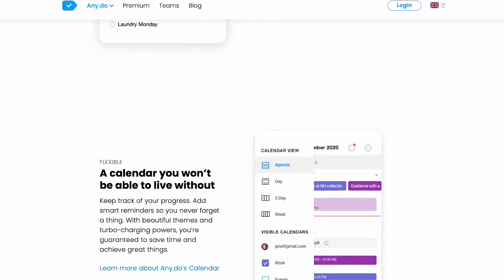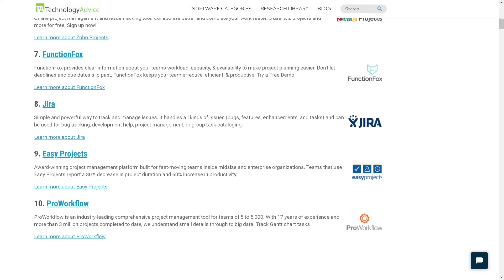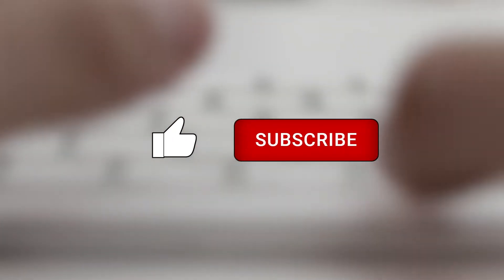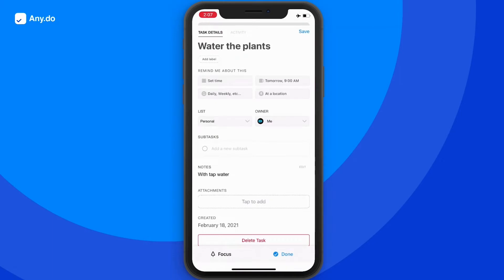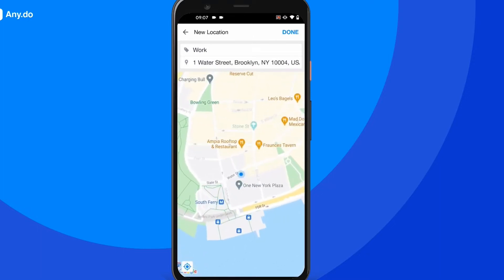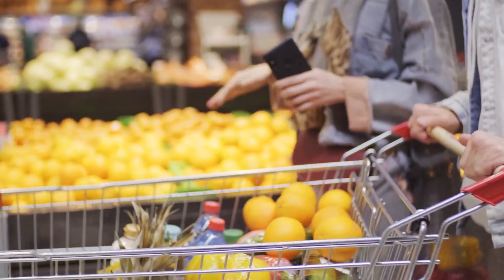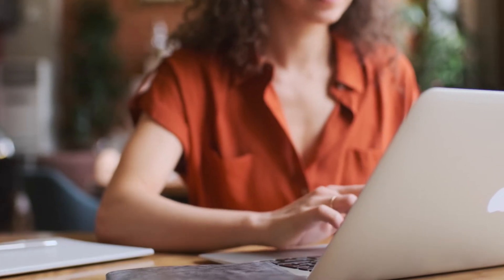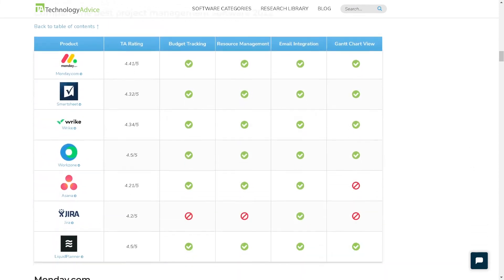Any.do - Top Features, Pros & Cons, and Alternatives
Any.do is a task completion platform that empowers users to keep life under control and get more done. It is an all-in-one app to manage responsibilities and includes calendars, tasks, lists, reminders, and a smart assistant that can take care of tasks. The software is always in-sync across all devices.

Footage courtesy of Any.do .

➤ CHAPTERS
0:00 - Any.do  Intro
0:32 - What is Any.do ?
0:52 - Any.do  Top Features, Pros & Cons
1:52 - Any.do  Alternatives
0:58 - Visit our website!

Written by: Liz Laurente-Ticong
Hosted by: Emmanuel Jordan
Edited by: Emmanuel Jordan